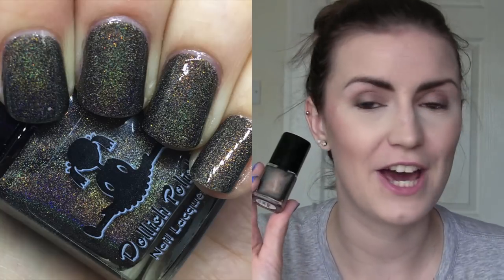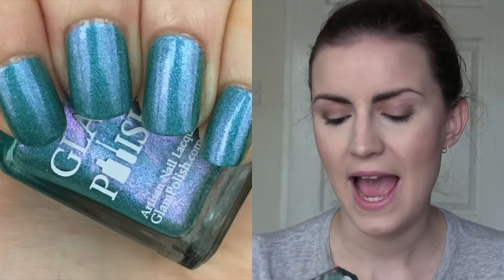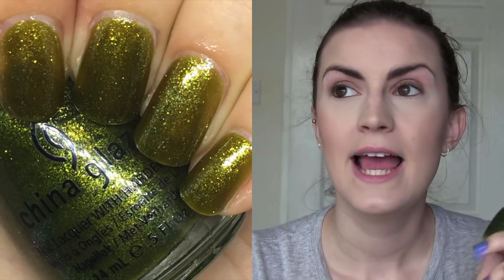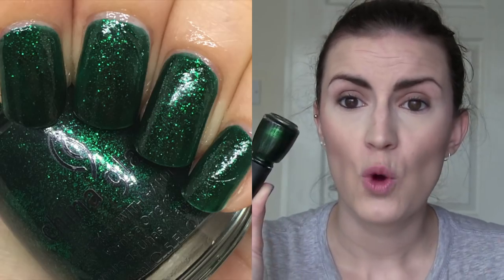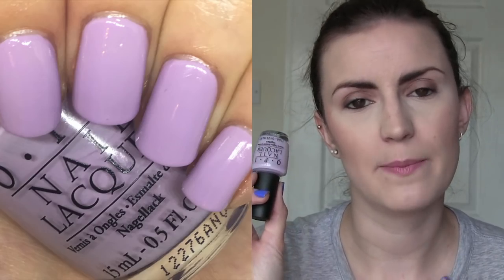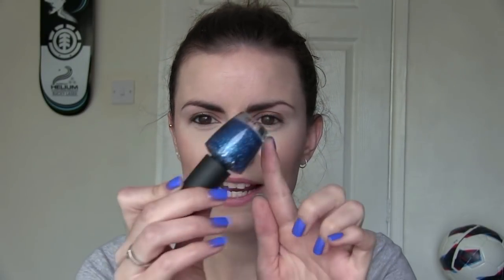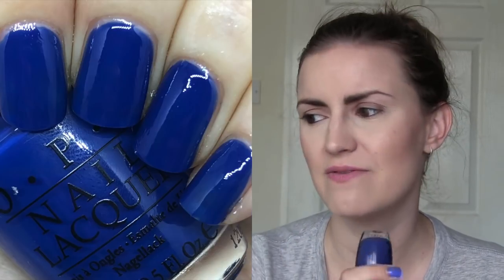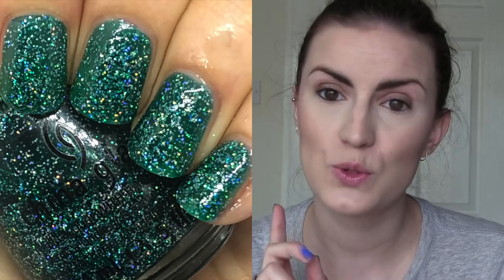What's On My Lemming List? | Update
It's been two years, lets see how many lemmings I managed to get!

New additions-
It's a Trapeze by China Glaze
Dating a Royal by Opi
Vodka & Caviar by Opi
Atlantis by China Glaze

additional swatch by Jessface90

Top- H&M
Nails- Porter Miami by KL Polish